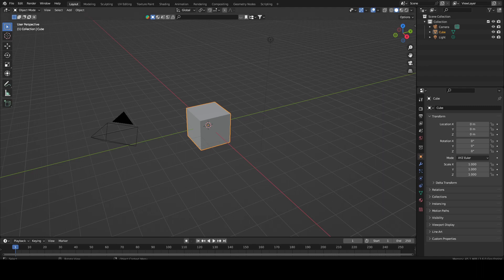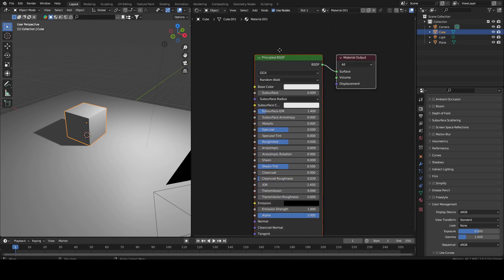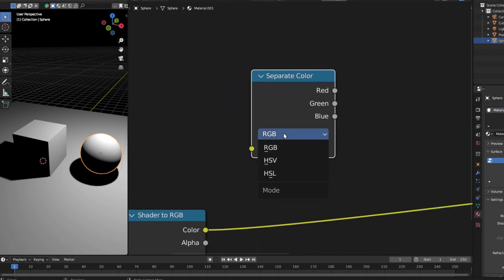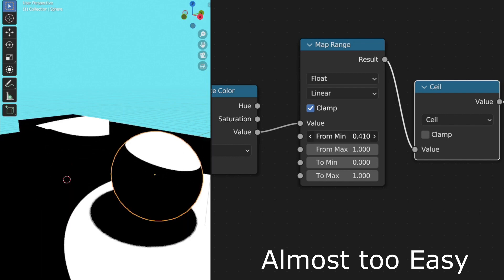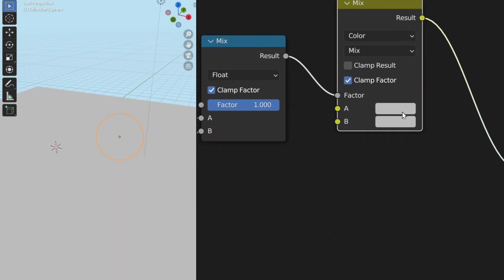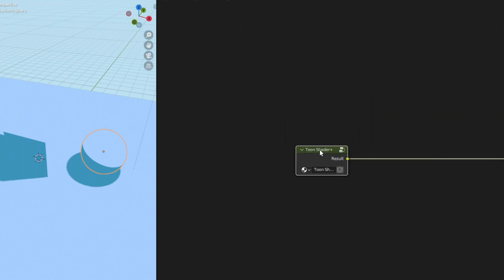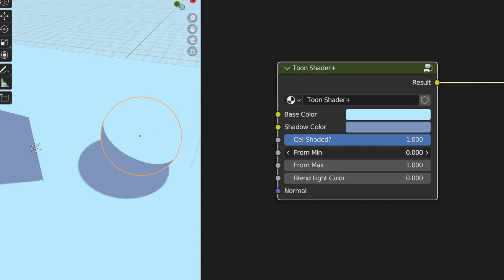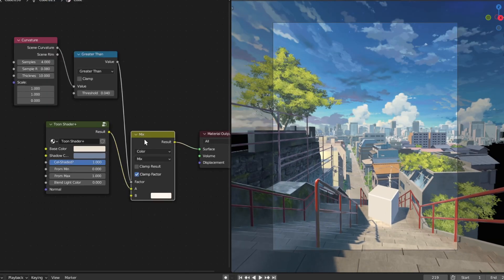Toon Shader | Blender Tutorial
Today I will show you how to create a Toon Shader in Blender!
👇Parts👇

00:00 - Introduction
00:11 - The First Step
00:34 - Change the Color Management
00:56 - Shading Time!
02:36 - Adding Shadow controls
03:05 - Fixing World Shader
04:06 - Capturing the Light Color
05:15 - Adding Colors
06:30 - Making a Node Group
06:53 - Add Inputs
07:35 - Change Inputs name
08:32 - Using it in a scene
09:33 - Thank you!

📙Links📙

💬Socials💬